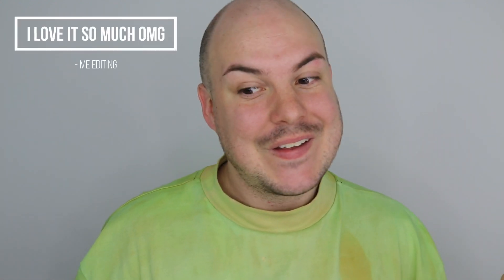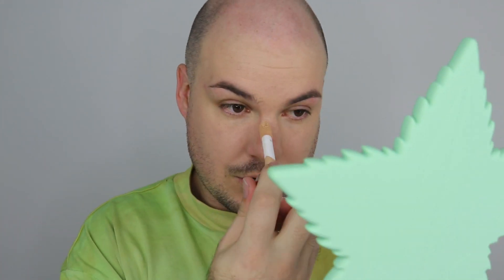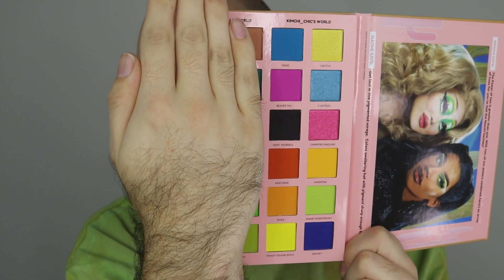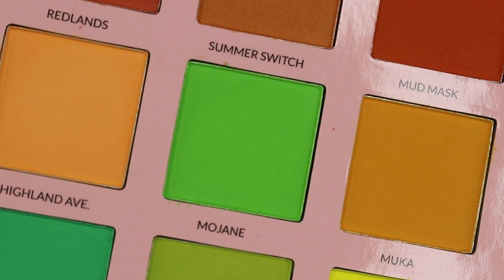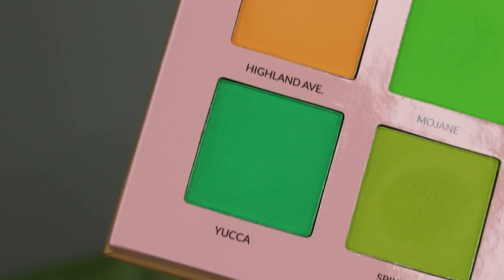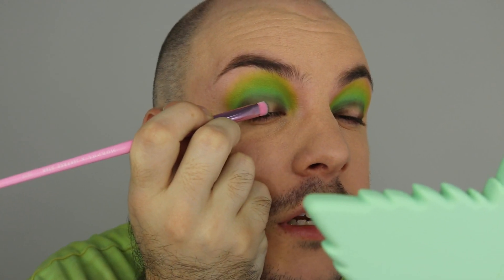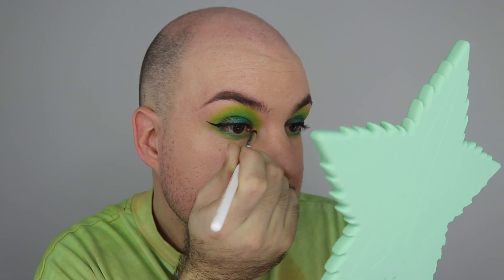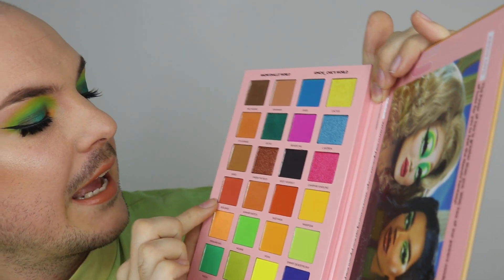KIM CHI CHIC MAD MAXINE, SOOT YOURSELF REVIEW / TUTORIAL ( Naomi's side )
✨ Makeup Revolution foundation
✨ Mac paint pot in painterly as my eye primer
✨ Mad Maxine, Soot yourself eyeshadow palette
✨ cssd in the waterline
✨ Xobeauty lashes in the Rebel
✨ Benefit Roller Lash
✨ ABH countour kit
✨ Goldbreaker highlighter
✨ High Key Gloss in Natural